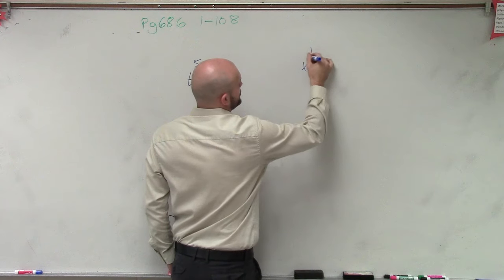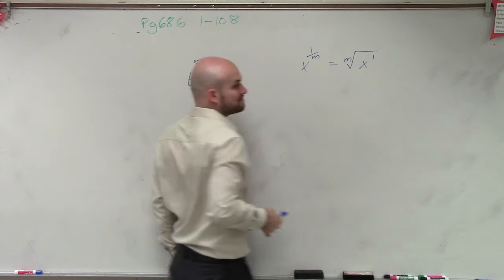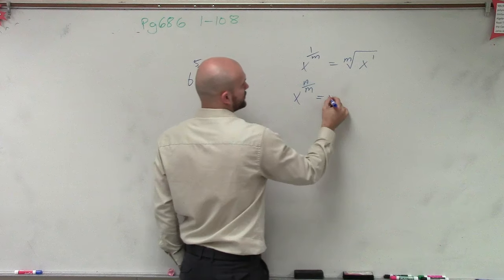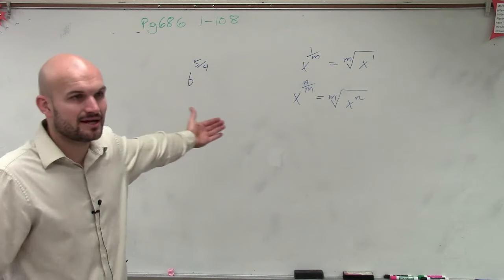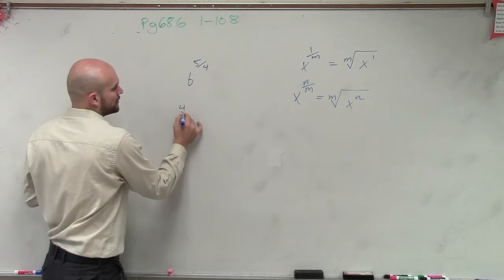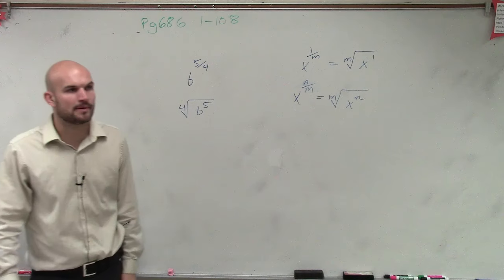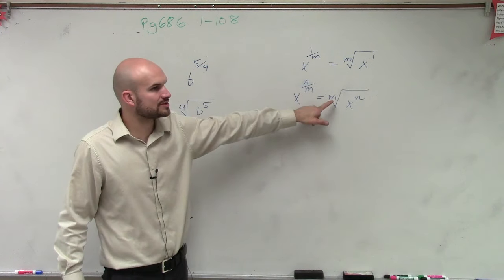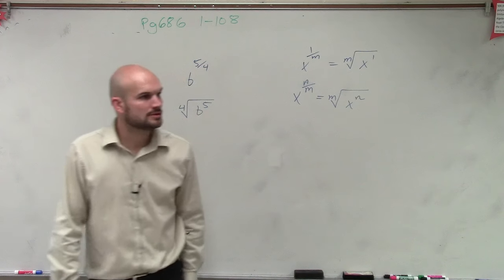Converting a rational exponent to radical form